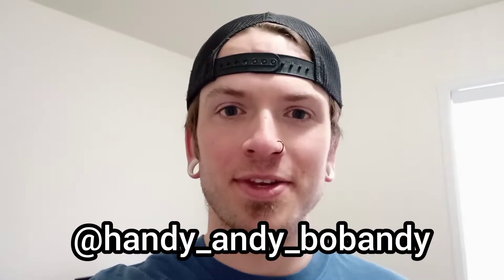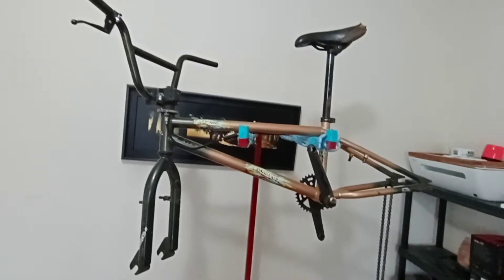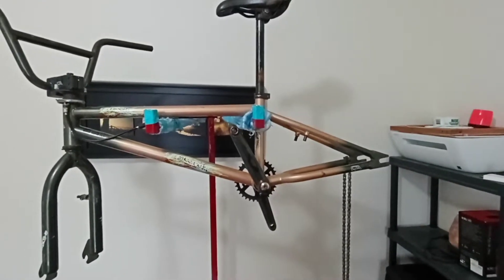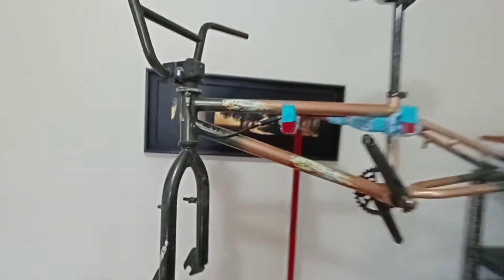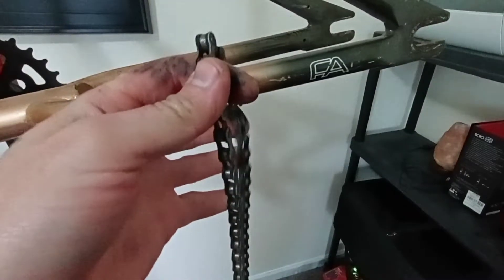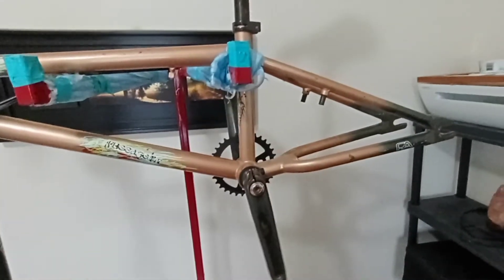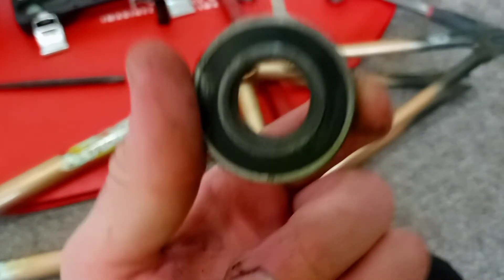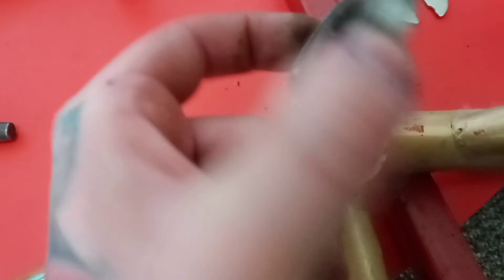Free Agent BMX Bike Rebuild (Part 1)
First video of a new rebuild on this old Free Agent BMX bike.